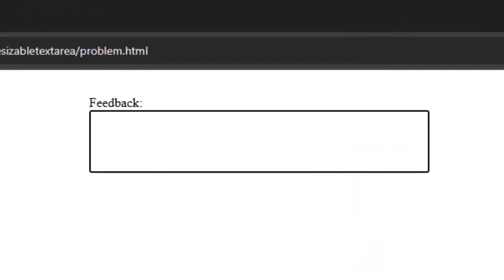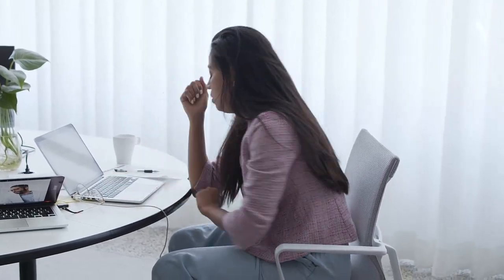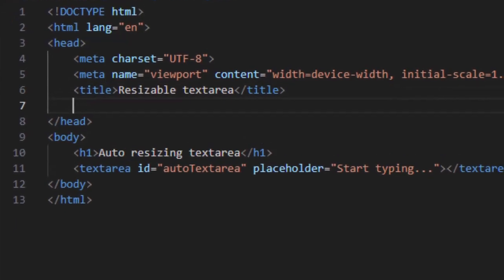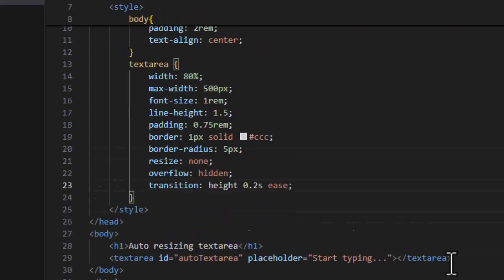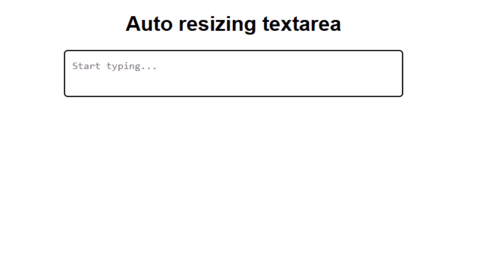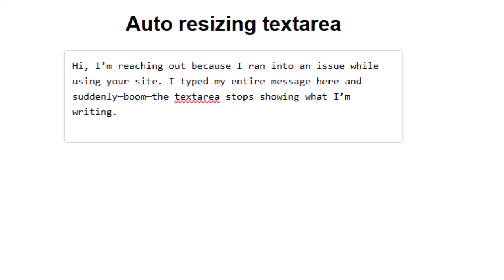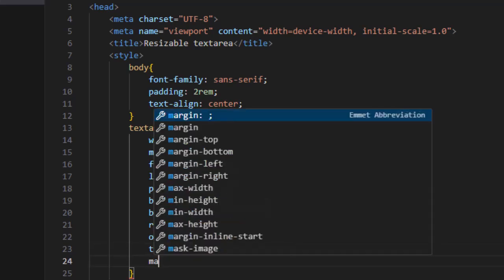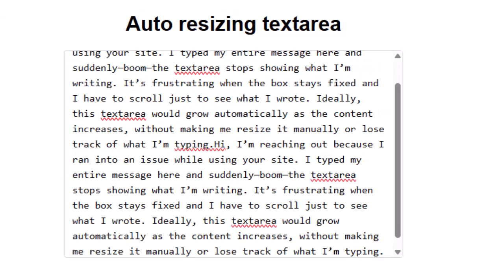Auto Resize Textarea JavaScript – No Libraries, 1 Line Fix! (Vanilla JS Tutorial)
Looking for the best way to auto resize textarea JavaScript without any libraries? In this beginner-friendly Vanilla JavaScript tutorial, you’ll learn exactly how to auto resize textarea JavaScript using clean, readable code that works in any modern browser.

✅ What You’ll Learn:

How to build auto resize textarea JavaScript functionality from scratch

The difference between fixed vs dynamic textarea sizing

How to use the scrollHeight property to trigger dynamic resizing

Implementing textarea auto grow JavaScript with real-time input

Building a vanilla JavaScript textarea auto resize component

How to handle performance when creating dynamic textarea resize JavaScript

Clean code techniques for textarea auto grow JS without jank

🧠 Perfect For:

Beginners learning how to auto resize textarea input JavaScript

Developers building forms, chat apps, or CMS with auto adjust textarea JavaScript

Anyone looking for a textarea resize Vanilla JS solution with no frameworks

💡 Real-World Examples:

Comment sections that expand as the user types

Chat applications using auto grow textarea JavaScript

Content editors with dynamic height inputs

Forms that need responsive textarea auto resize JS

Whether you searched for auto resize textarea js, textarea auto grow JavaScript, or a complete dynamic textarea resize JavaScript tutorial, this step-by-step guide has you covered with everything you need — clearly explained and beginner-safe.